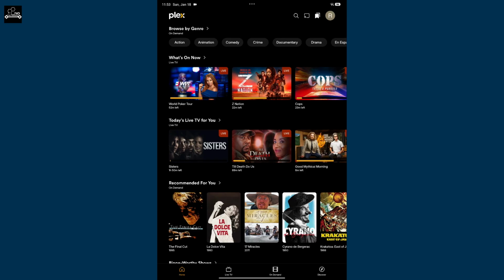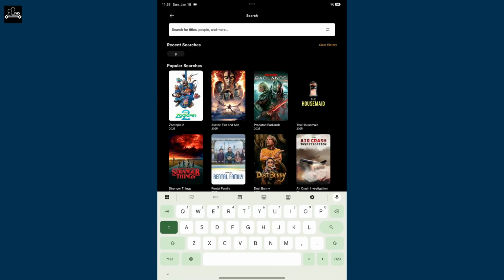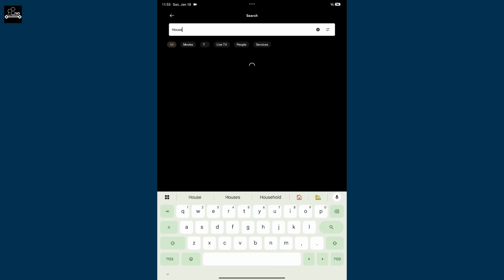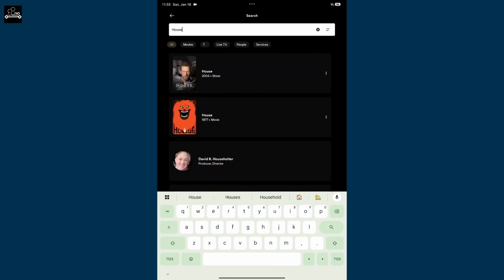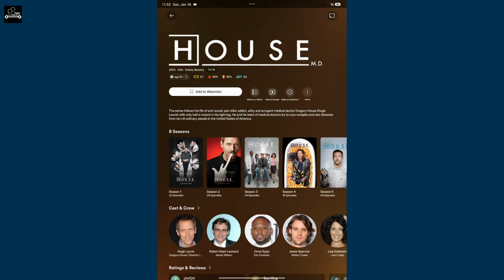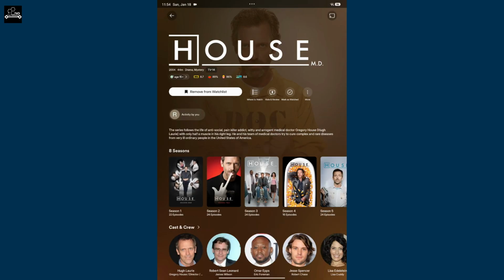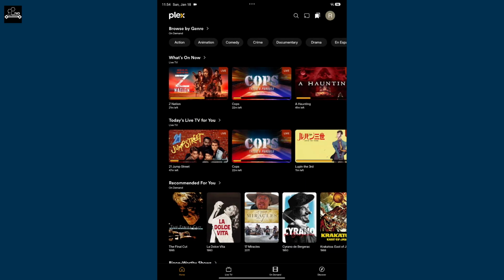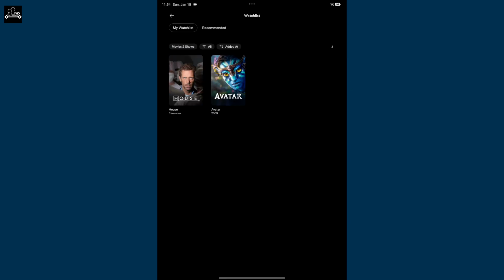How to Add TV Shows to Your Plex Watchlist? Keep Track of Your Favorite TV Shows!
Want to keep track of your favorite TV shows in Plex? This 2026 tutorial will show you step-by-step how to add TV shows to your Plex watchlist, so you can never miss an episode and manage your viewing queue easily.